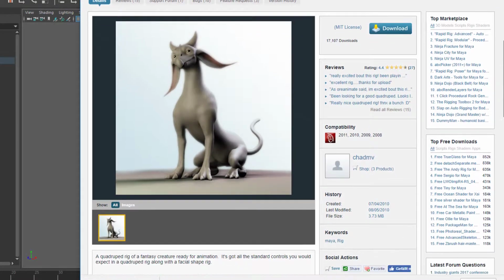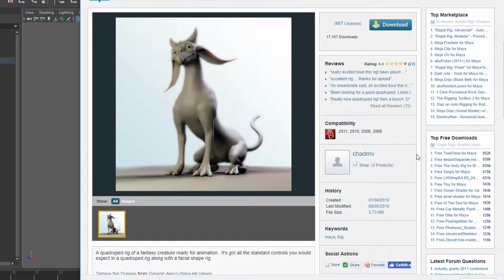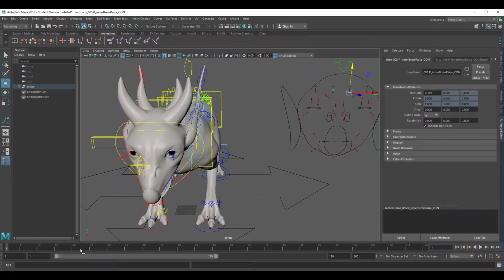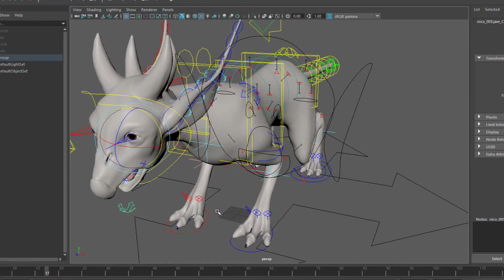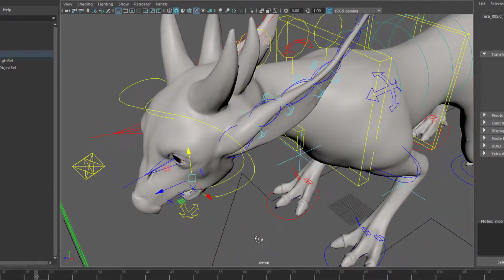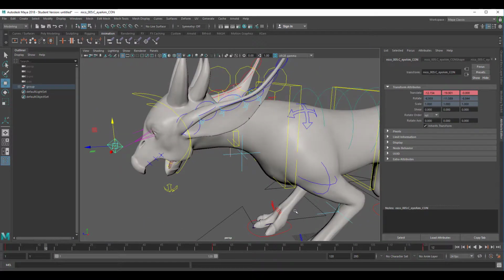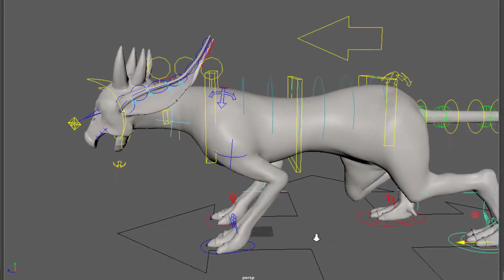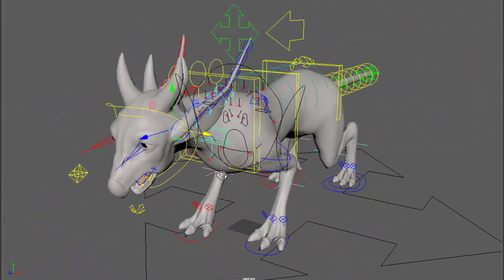Maya - Quadruped from 2010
When we open a Maya-file from 7 years ago it sure looks a bit outdated. I found such a file while searching for quadpeds – that is four legged 3D characters for animation. I found this free creature on highend3d.com*.

You don't need special installments to use the creature with Maya 2018. Just extract the zip file and copy paste the scene into Maya.

The purpose of this tutorial is not character animation, but how to study a 3D rig you've never seen before. They are all different – and in many aspects the same. Current rigs are easier to handle, but the principle has not changed.